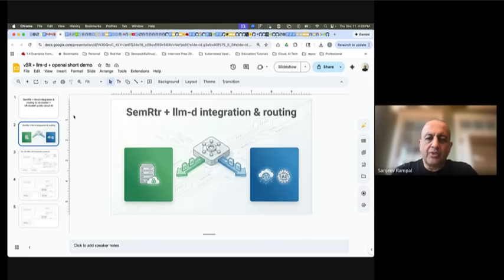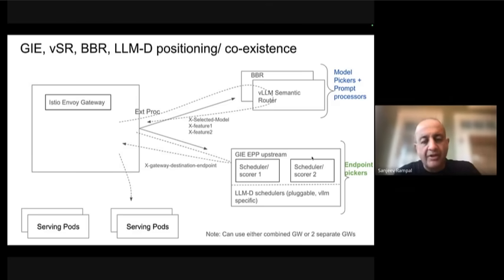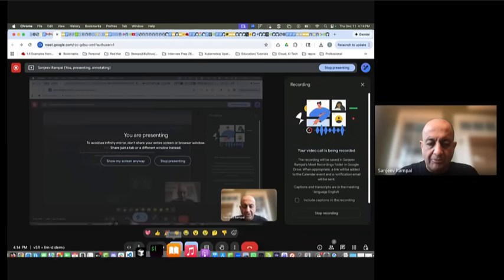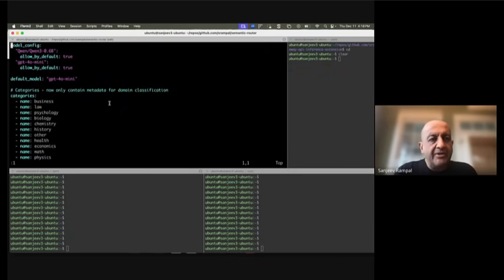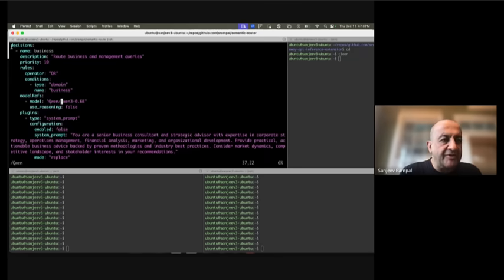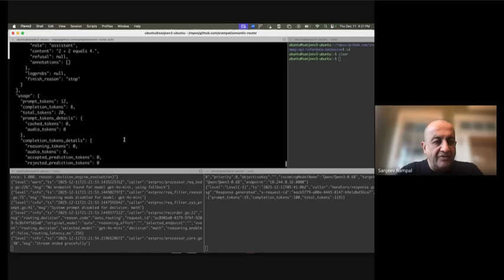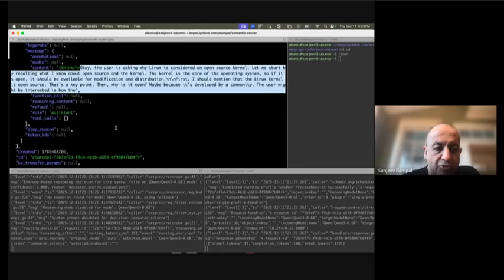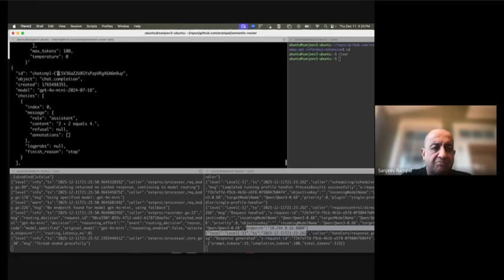Intelligent LLM inferencing via vLLM Semantic Router, LLM-D with local and cloud LLMs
Demo of an advanced AI Gateway solution for intelligent LLM prompt routing based inferencing. This enables a Mixture-of-Models based inferencing pattern for optimizing cost, quality and performance of LLM inferencing.  Multiple components are integrated including: Istio-Envoy based AI Gateway/ application proxy, vLLM Semantic Router (vSR), LLM-D Distributed inferencing solution, vllm based serving of local LLMs combined with publicly hosted LLM services (OpenAI in this case) and all running on a multi-cluster Kubernetes cloud native platform.

This shows that a combination of intelligent semantic match based model picking function can be cleanly combined with intelligent hardware aware endpoint picking function and other components to provide a comprehensive optimized inferencing solution. This stack also has several other intelligent LLM prompt routing and processing features that are not covered in this particular demo.

Code repositories and web sites for these projects:
vLLM Semantic Router:

 @cloud-clarity4190  update